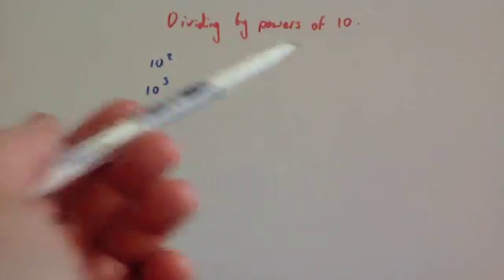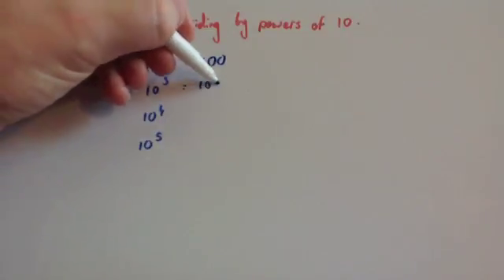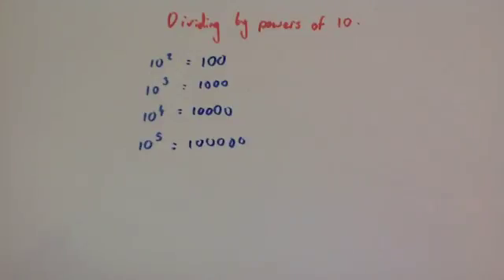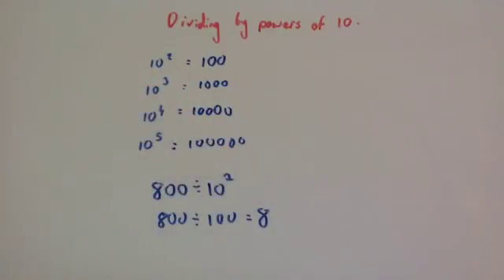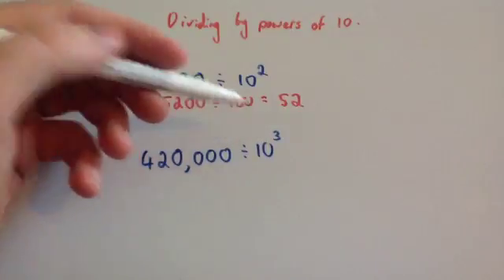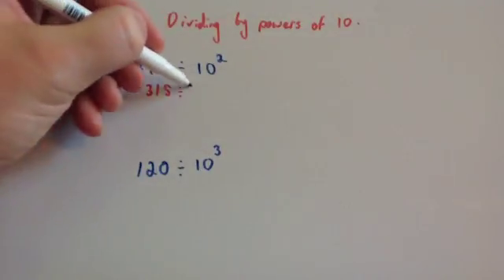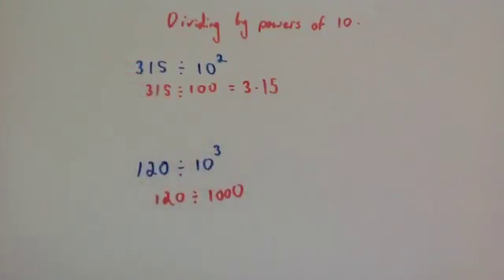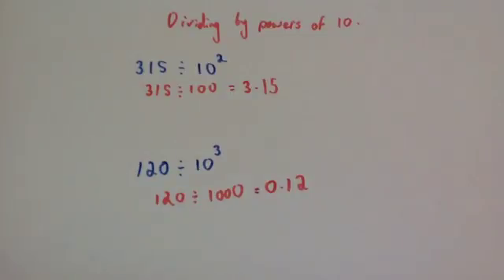Division by powers of 10 - Corbettmaths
Corbettmaths - This video shows how to divide by powers of 10.